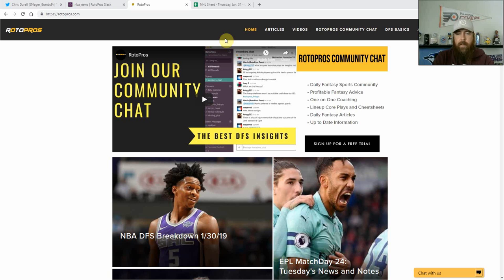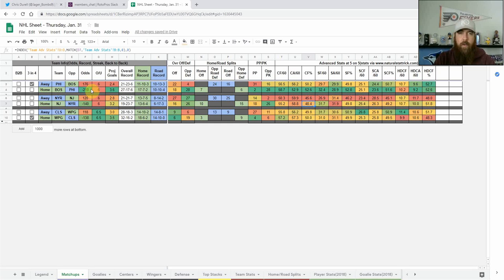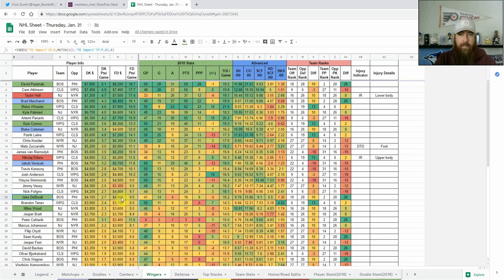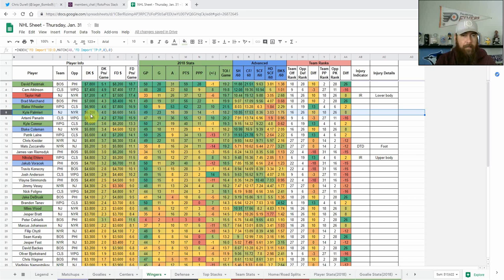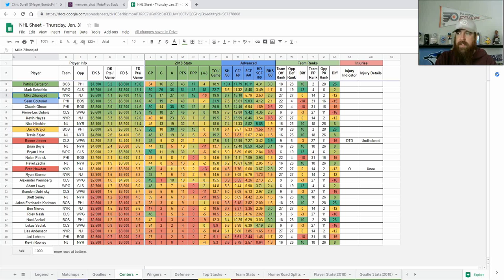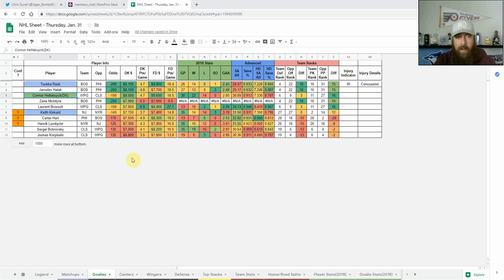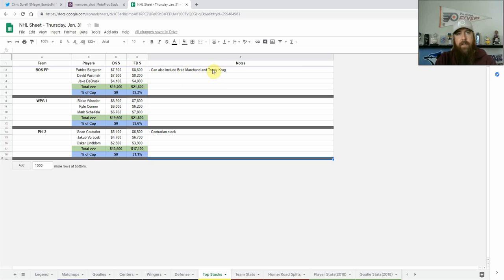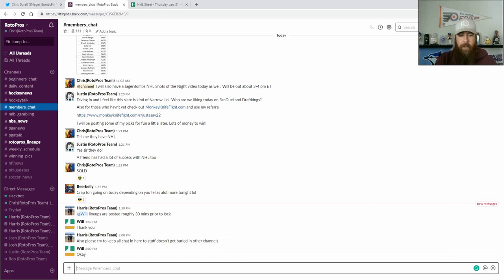JagerBombs DFS NHL Shots of the Night - Thursday, Jan. 31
Chris breaks down the three-game slate on Thursday and provides his core plays and stacks using his DFS NHL Cheatsheet. Get access to the cheatsheet below.